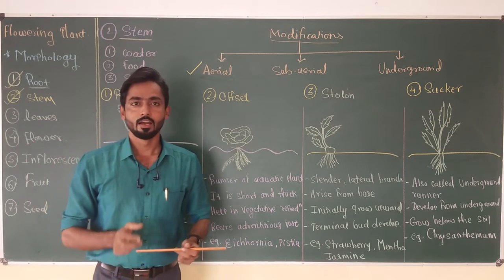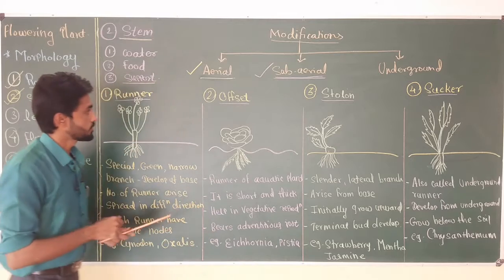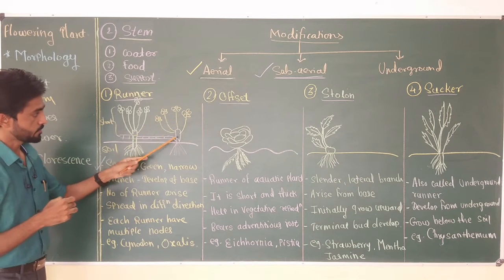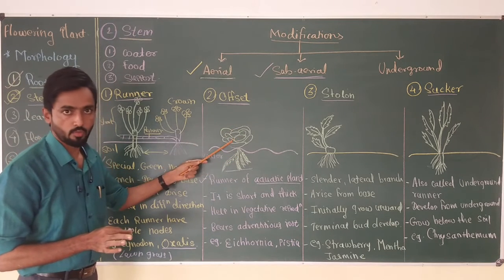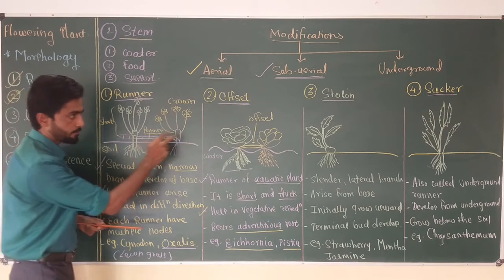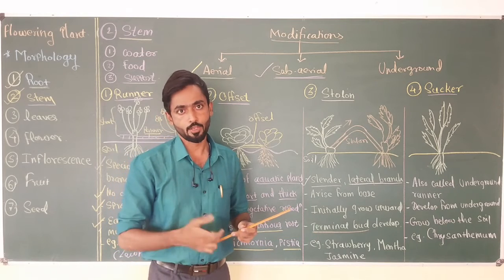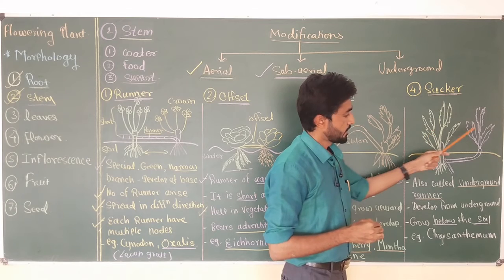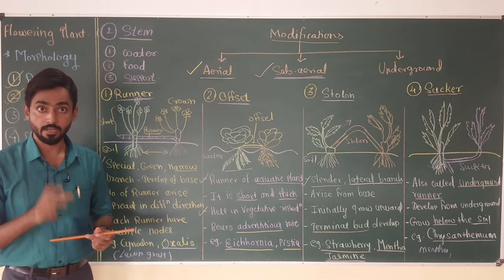Sub-aerial Modifications of the stem | Flowering Plants | Explained by Dr. Yogesh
In this video, I have explained in detail about the Sub-aerial modifications of the stem which include Runner, Offset, Stolon and Sucker.